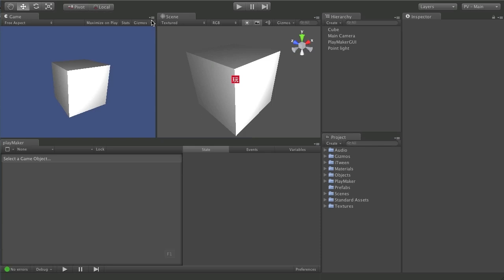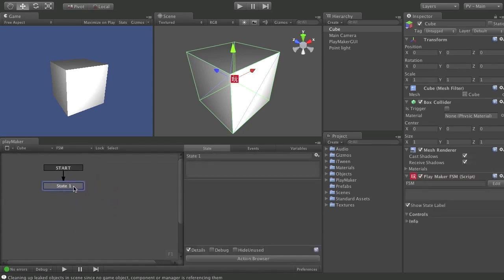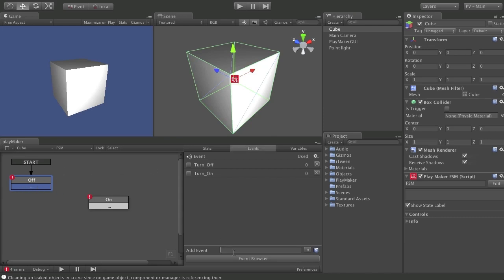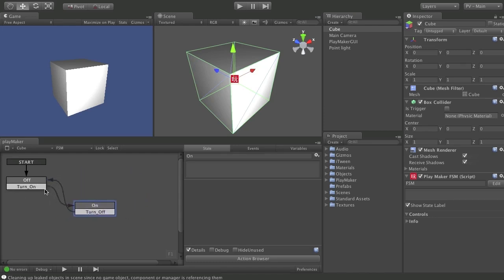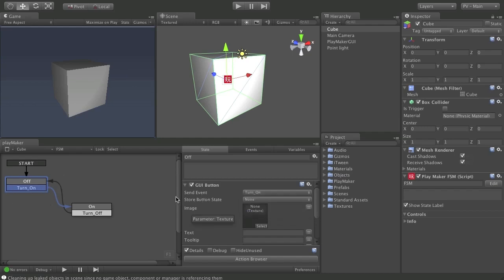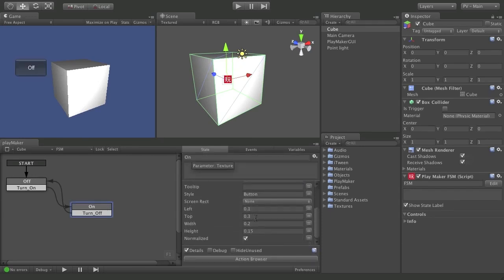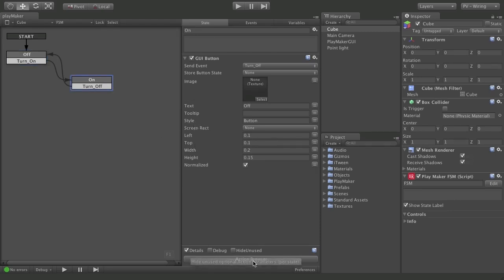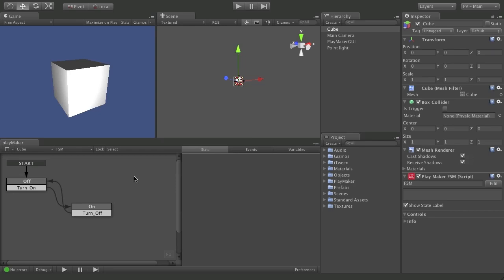01 - States Example 1 - Light Switch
Demonstrates states and functional state machines by building a light switch FSM in Playmaker.

Please check this thread on the PlayMaker forums if you need resources or help with newer versions of Unity

There have been a few minor changes in Playmaker and the Unity UI since these videos were originally released. However, we feel they still offer great value to new learners. Therefore, a few notes have been added below about small changes you might find helpful.

6:40 - Now events that been created can be directly added to a state. There is no need to "Add Transition" empty and then choose an event (two steps). But rather you can directly select the event by right-clicking on the state and choosing your event (one step).

13:30 - GUI Button is now legacy code and not used often in Unity anymore. The current method of working with GUI in Unity is uGUI. However, for the sake of this tutorial, the GUI Button allows us to control the light switch.

19:55 - By default, all new Unity scenes automatically have "Directional Lights" in the scene. As the name suggests, this acts as a giant light in a general direction (like the sun). You can remove this from the hierarchy by deleting it. Next, right-click in the hierarchy, choose Light / Point Light, to add a point light to the scene.